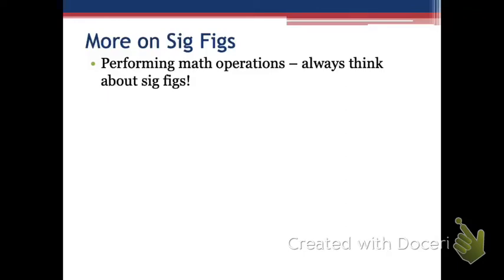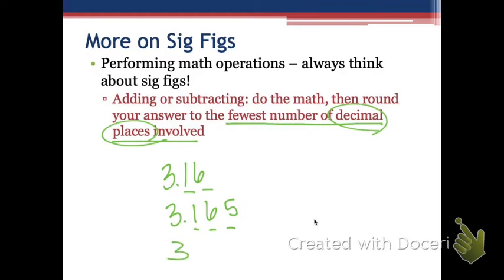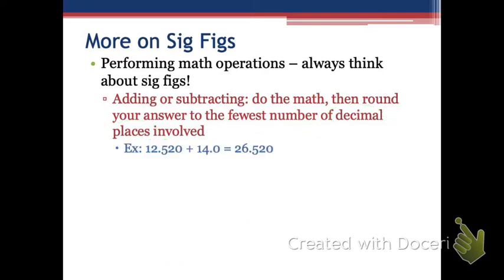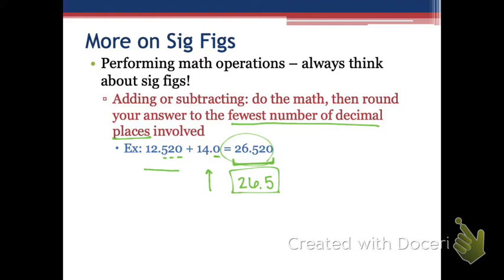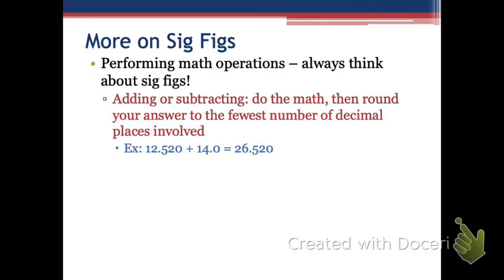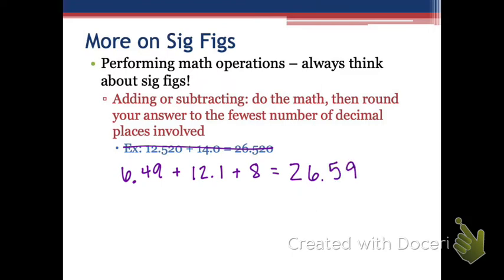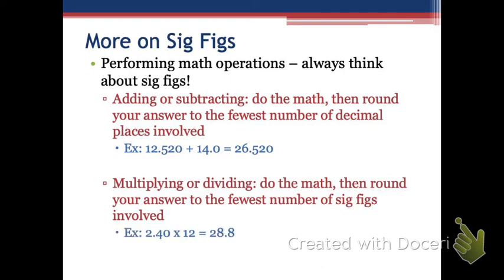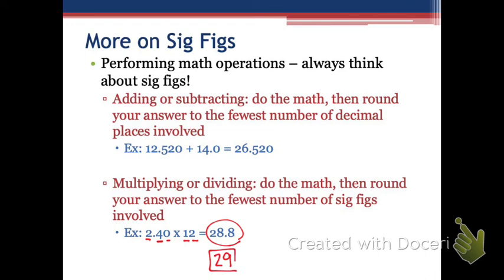Physical Science Math with Sig Figs 10.21.22